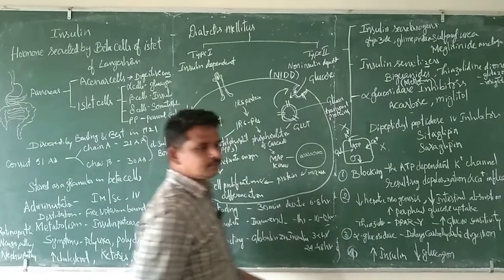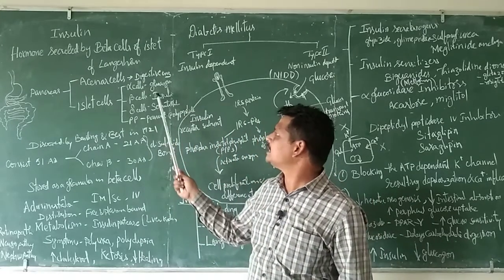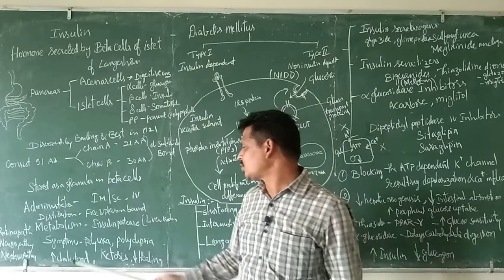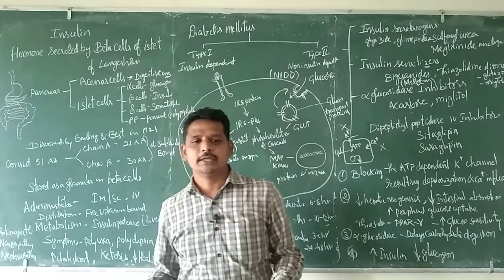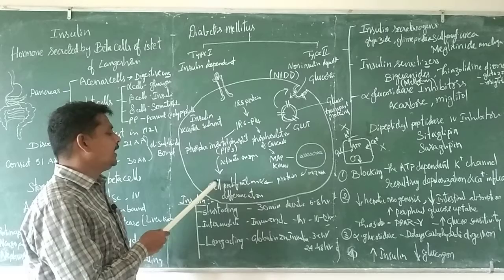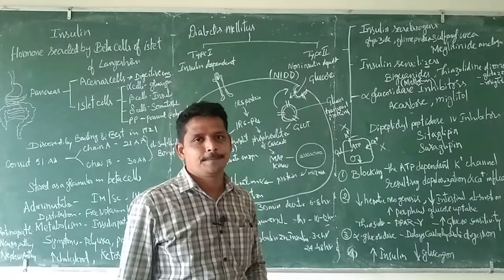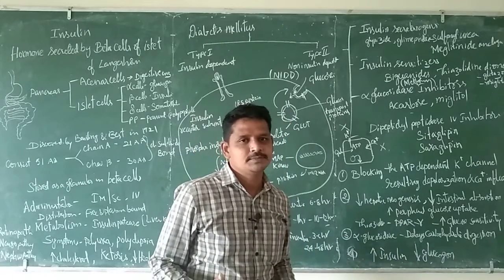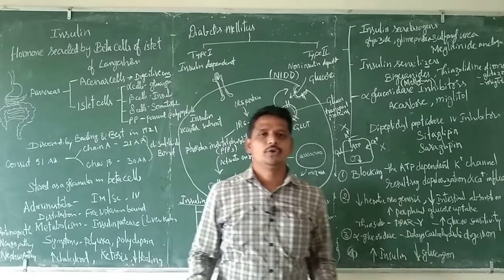Insulin and oral hypoglycemic agents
Why the diabetic patients lose weight and become thin?